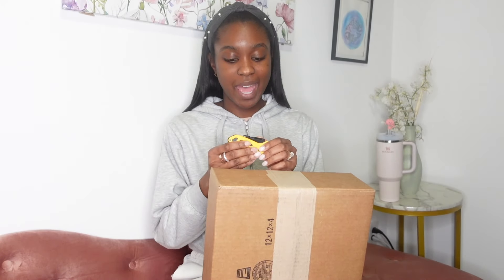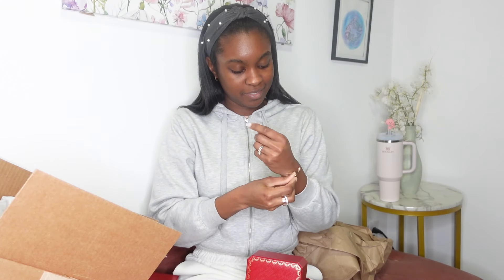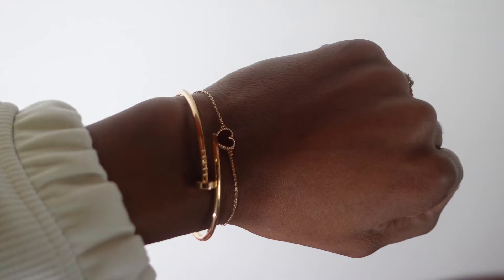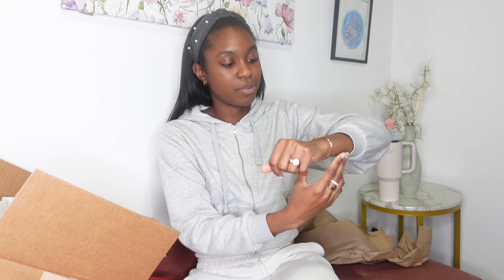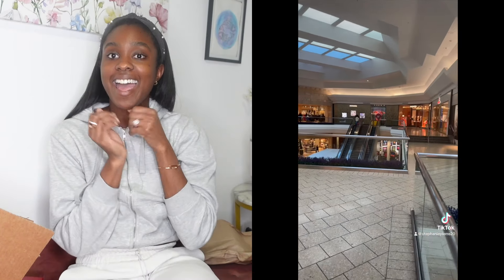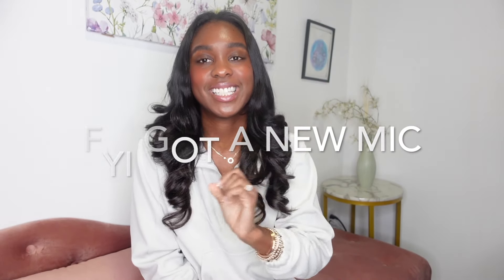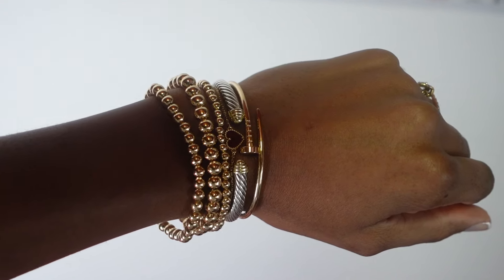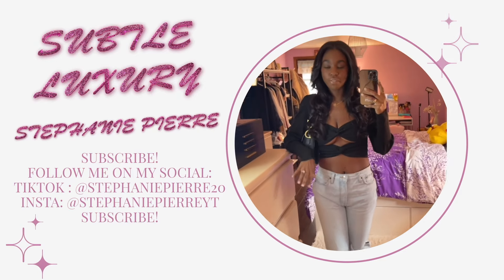How I got the Cartier Juste Un Clou Bracelet for 20% off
If you guys are just like me and love Cartier but can't keep up with the price increases. Watch this video to see how you can get your Cartier dream item for 20% off what the retail pricing is. You will feel so much better know you saved so much more money off a piece you wanted for so long but didn't have to pay the full retail price.

Chapter:

00:00 - 00:27 Intro
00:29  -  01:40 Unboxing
01:41 - 02:46 sizing and color
02:47 - 04:10 pricing
04:11 - 07:40 why I got it
07:41 - 08:07 model shots
08:08   authentication process